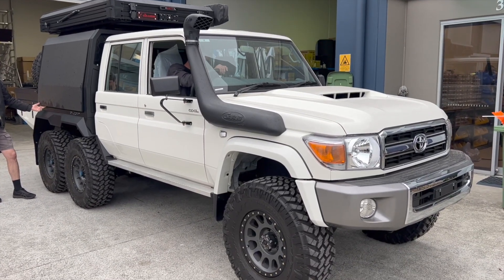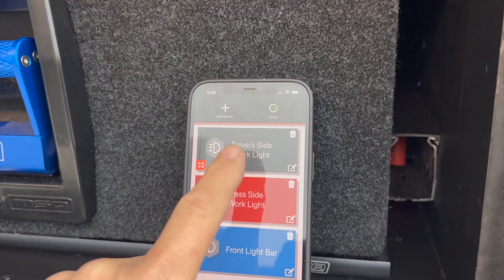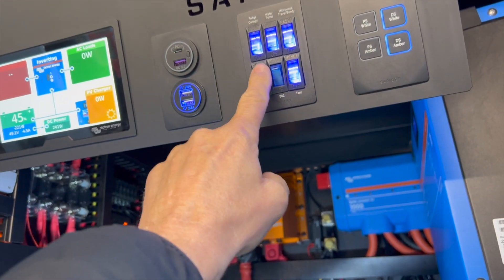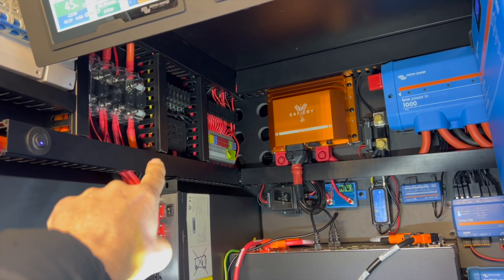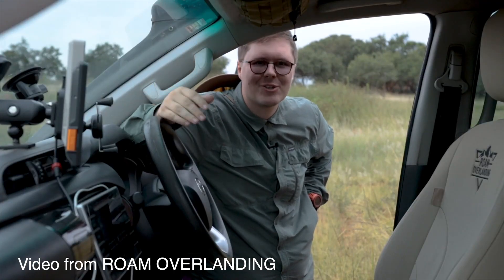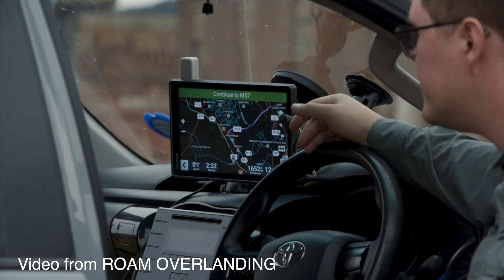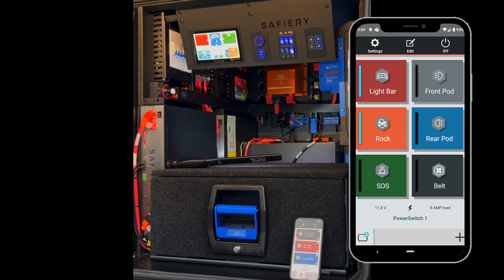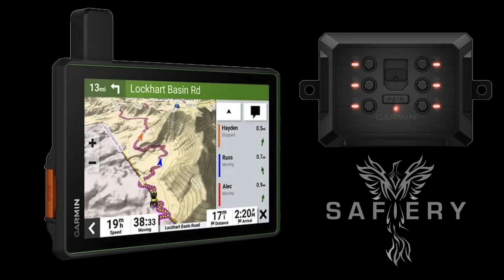Digital Switching With Garmin for 4WD from Drivers Seat, Smartphone App. Dedicated Switch or Device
This has to be one of the best kept secrets in digital switching. The Garmin Power Switch can be controlled from 4 sources. 1) From one of the Tread or Overlander Apps by the Driver. 2) From the smartphone app 3) From one of 2 separate input switches 4) by touching the control buttons on the switch itself.
The Power Switch is digital control. NO FUSES are need for each of the 6 circuits of 30A each. You can combine 2 circuits for 60A if you like by ganging them together. Then there can by 4 Smart Switches in the same vehicle. Thats 24 devices to switch from the fridge to the compressor. The build quality is superb and the IP rating means it can be installed IN the engine bay. Safiery is a GARMIN Tech Distributor of both the Automotive products and the Marine EMPIRBUS Digital Switching Products